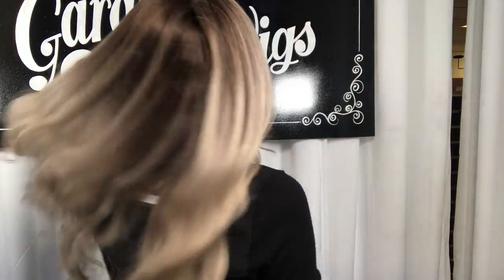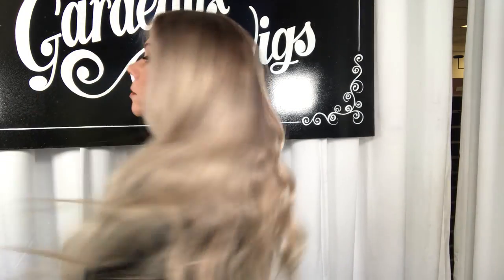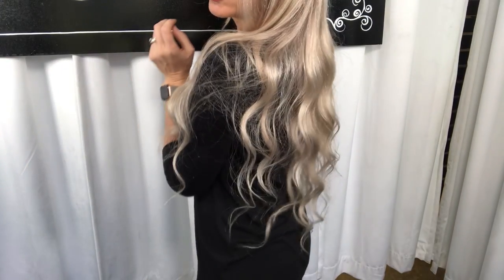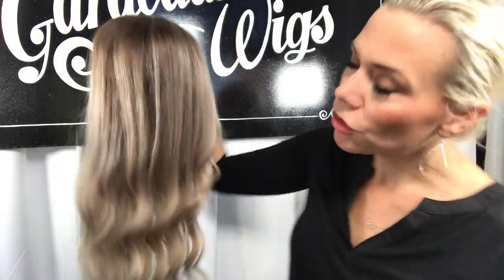# 3661 GARDEAUX WIG (SMALL CAP)